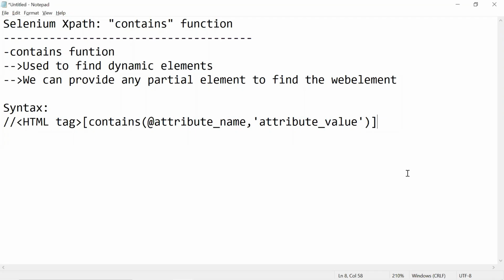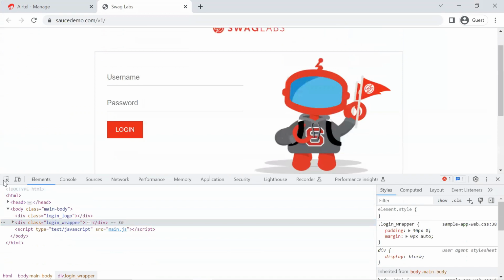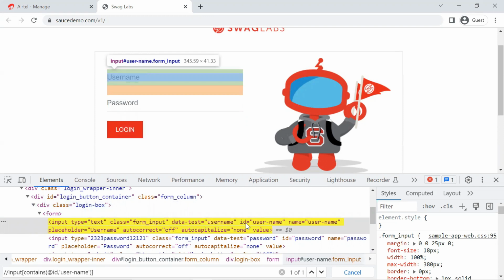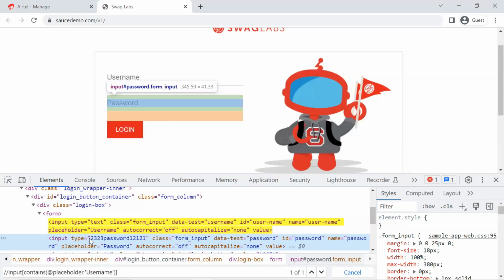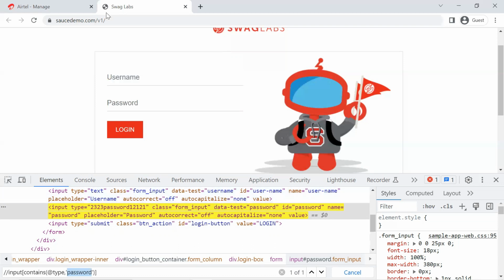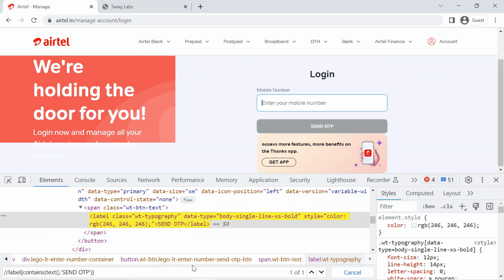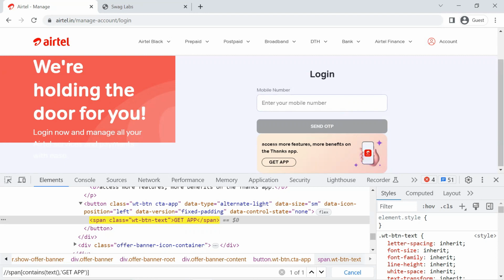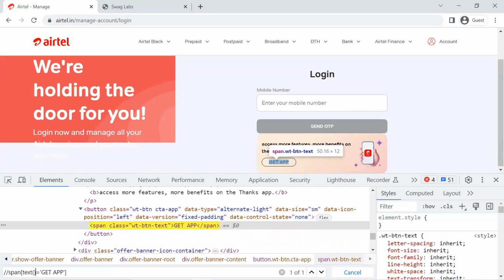Selenium Xpath contains function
🎥 Watch the Video Here: Selenium Xpath contains function

In this exciting video, we'll dive into one of the most powerful features of Selenium: the XPath 'contains()' function. If you're a QA engineer or a developer looking to supercharge your test automation skills, this is a must-watch!

The 'contains()' function in XPath allows you to search for elements on a web page using partial text matches. It's a game-changer when it comes to locating dynamic elements, dealing with changing attributes, or even scraping data from websites. Whether you're new to Selenium or a seasoned pro, mastering this function will take your automation skills to the next level.

Here's a sneak peek of what we'll cover in this tutorial:
🔍 Understanding the 'contains()' function and its syntax.
🎯 Practical examples of how to use 'contains()' to find elements effectively.
🕵️‍♂️ Tips and tricks for crafting powerful XPath expressions.
💡 Best practices for using 'contains()' efficiently in your automation projects.

We will guide you step-by-step, breaking down complex concepts into easy-to-follow instructions. By the end of the video, you'll be equipped with the knowledge to harness the full potential of the 'contains()' function in your Selenium projects.

So, let's get started on this exciting journey of mastering the 'contains()' function in Selenium! Click that play button now and level up your test automation game!

Happy testing! Happy Xpathing 🚀